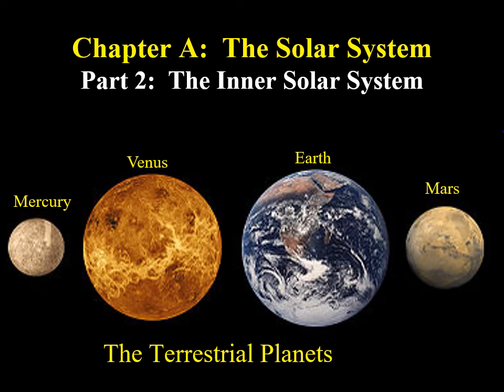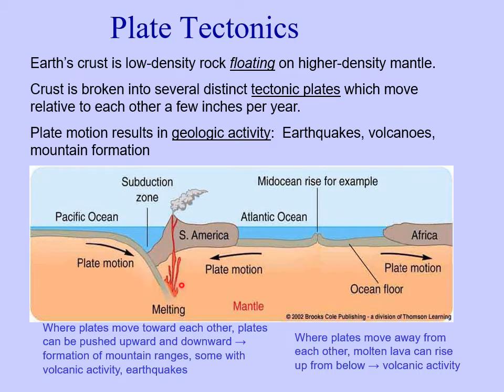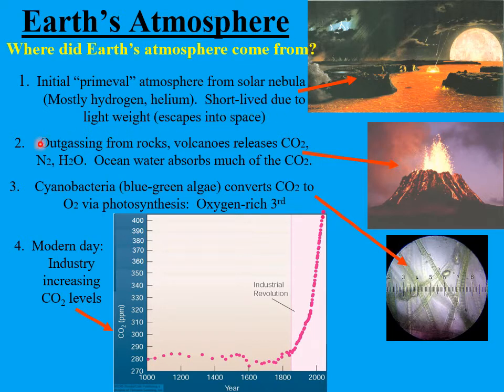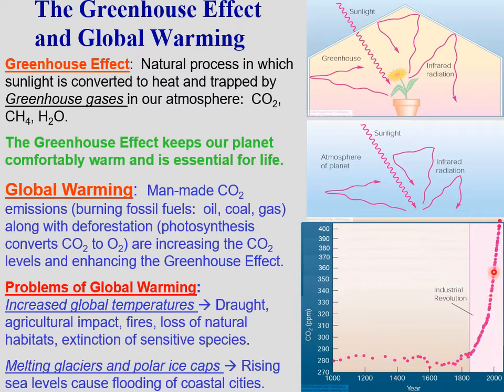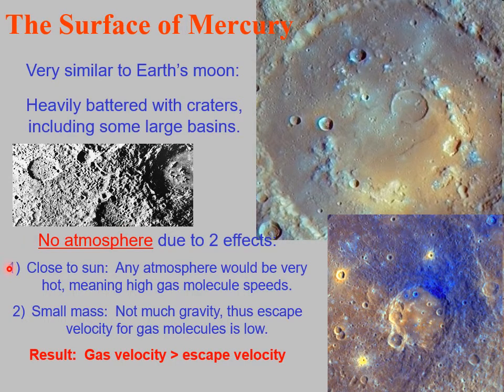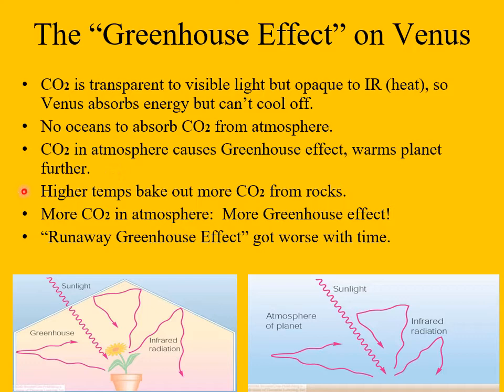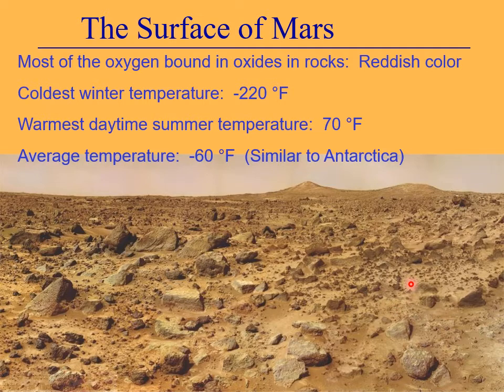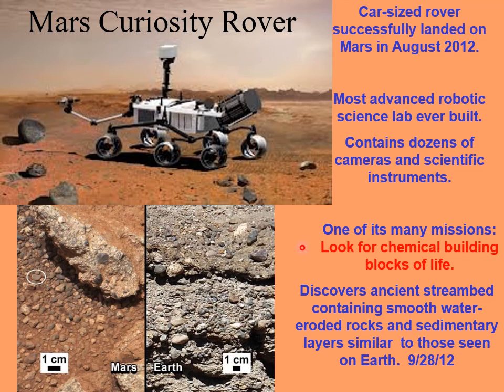Chapter A: The Solar System Part 2: The Inner Solar System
The terrestrial planets of the inner solar system are explored:  Mercury, Earth, Venus, and Mars.